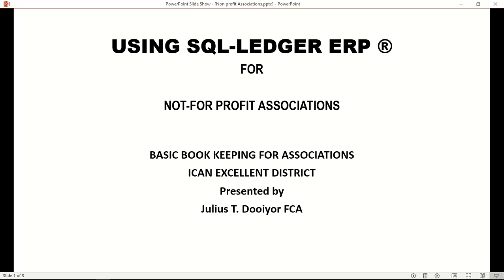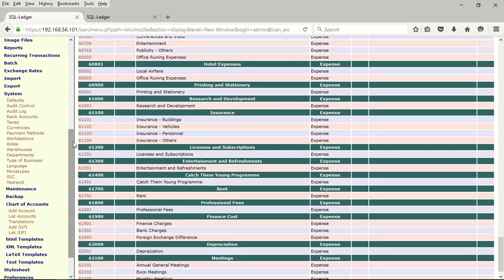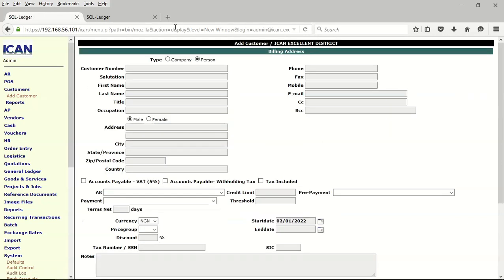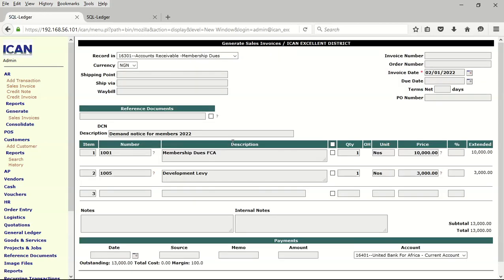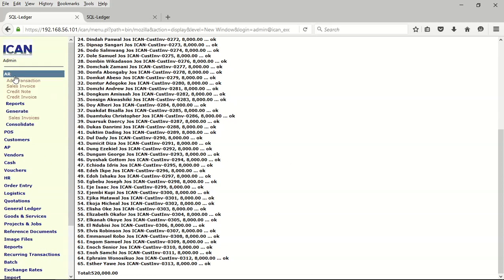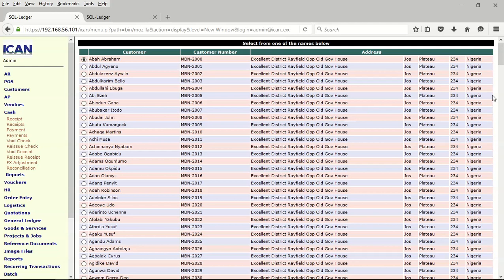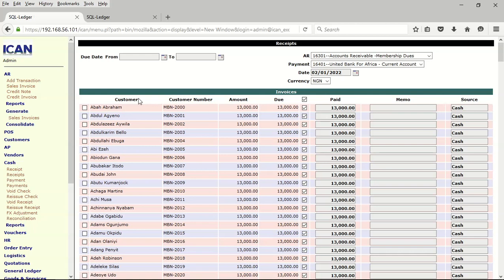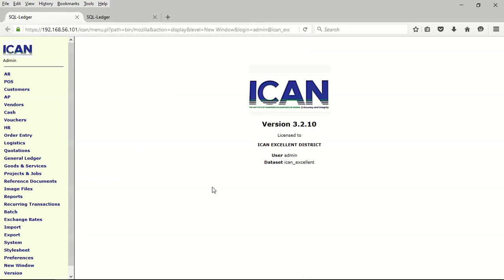sql-ledger for Not for Profit Association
This is a demonstration of the use of sql-ledger for Not For Profit Associations. ICAN Excellent District society is used as a case study.